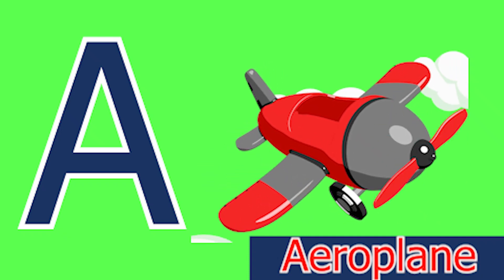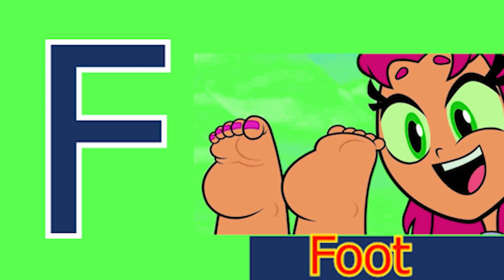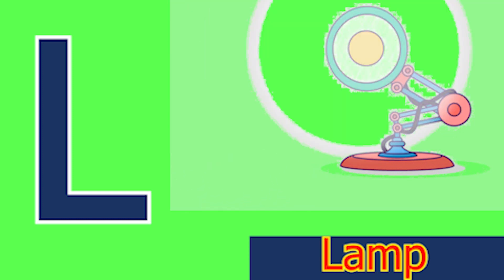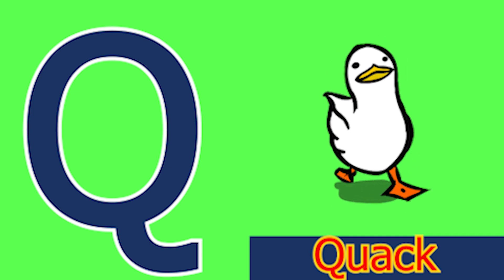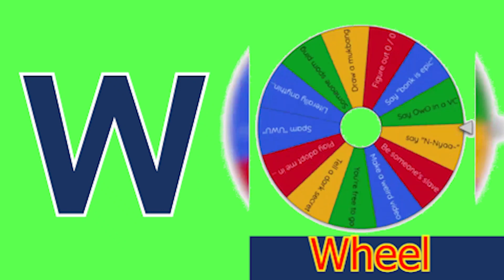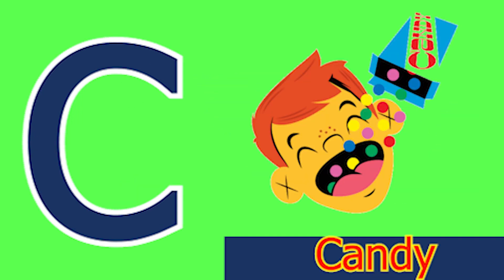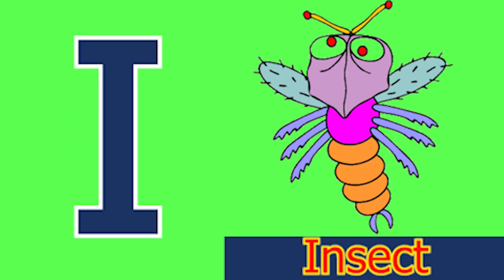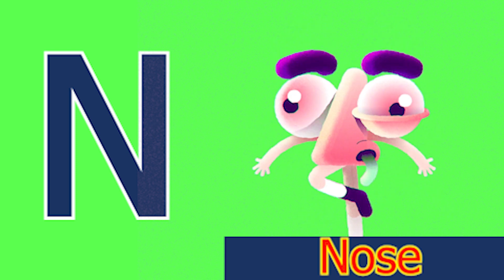ABCD | Abcd Phonics song | Nursery Rhymes |abcd alphabet|A to Z|phonic sound | Chichoo tv